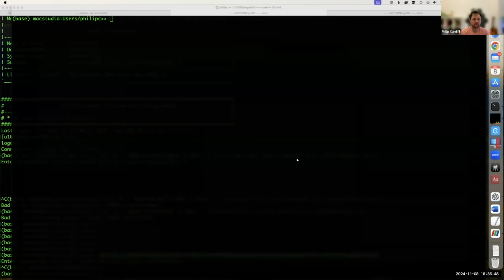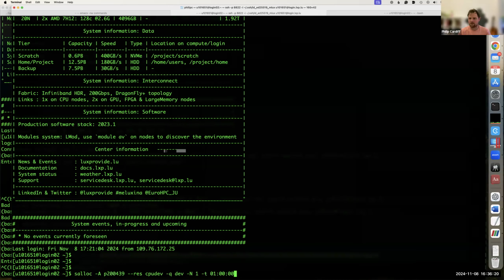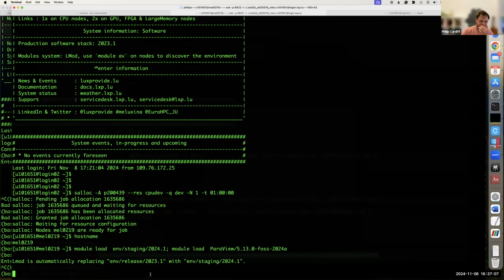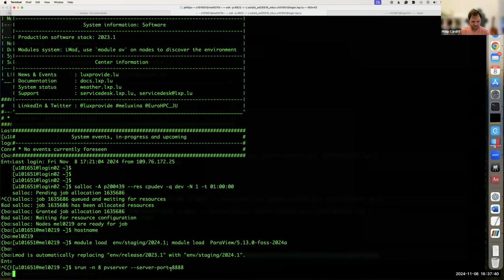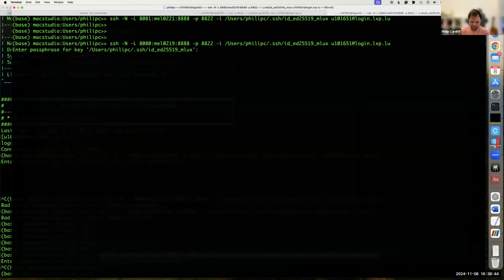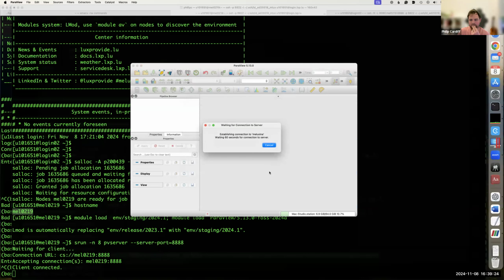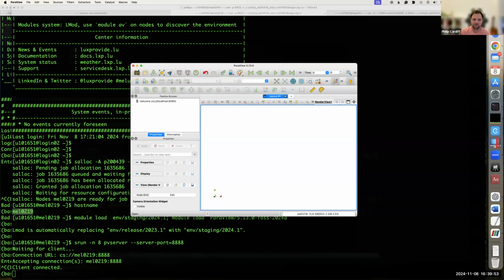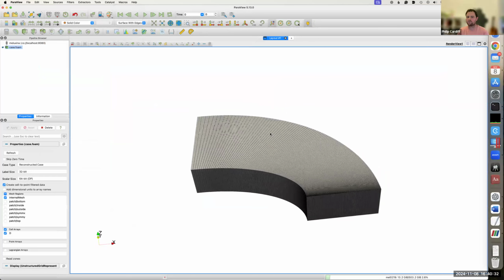[High performance computing] How to connect to a remote ParaView server on Meluxina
This video shows how to connect a local version of ParaView to a remote ParaView server running on the Meluxina supercomputer In this way, the model data and rendering are on the remote server (e.g., a supercomputer), and the visualisations are presented on your local ParaView installation without manually copying any data.

Here are the commands used, which you can modify (e.g. user name, private key address, project ID, node ID):

On the remote server
pvserver  --server-port=5556
salloc -A p200439 --res cpudev -q dev -N 1 -t 01:00:00
module load  env/staging/2024.1; module load  ParaView/5.13.0-foss-2024a
srun -n 8 pvserver --server-port=8888

In a terminal on your local computer (e.g. I did this in my Mac terminal)